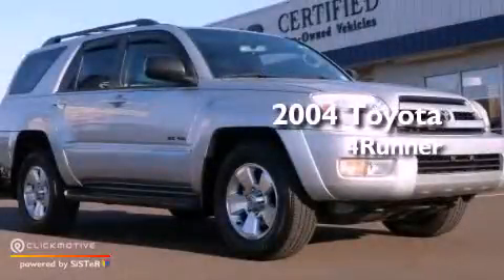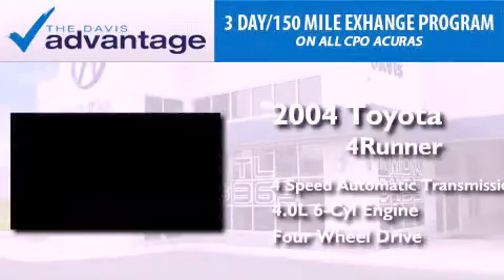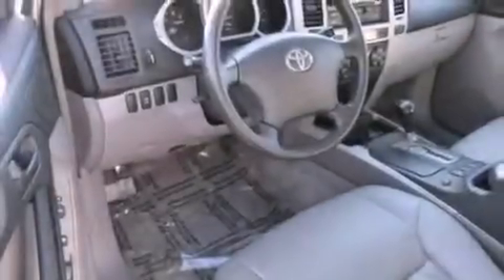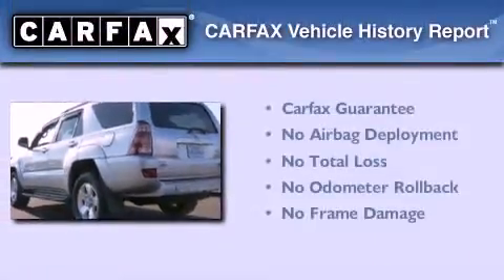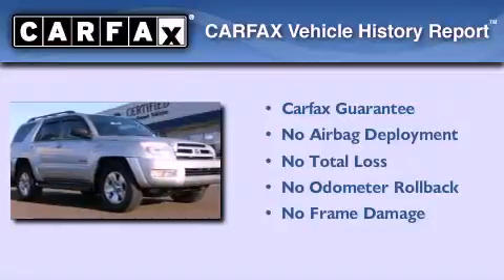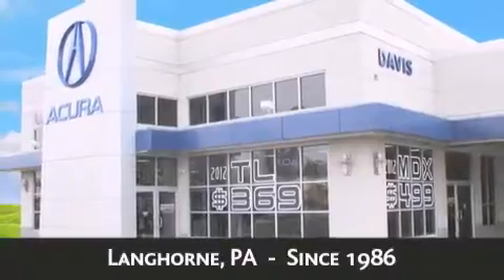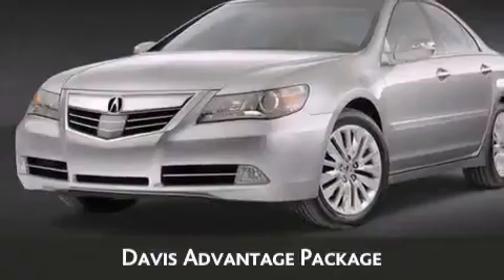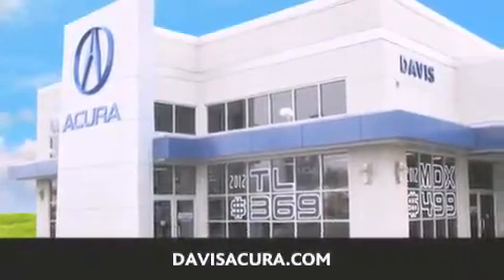Pre-Owned 2004 Toyota 4Runner Langhorne PA 19047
Year : 2004
 Make : Toyota
 Model : 4Runner
 Engine : Gas V6 4.0L/244
 Trans . : Automatic
 Exterior : Titanium Metallic
 Miles : 141,476
 Interior : Stone
 Stock : 2139029A